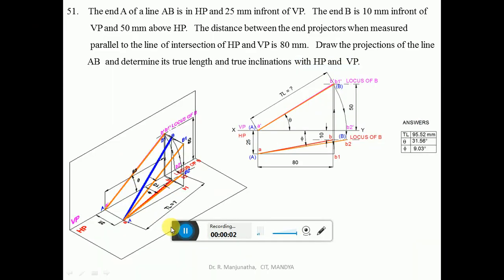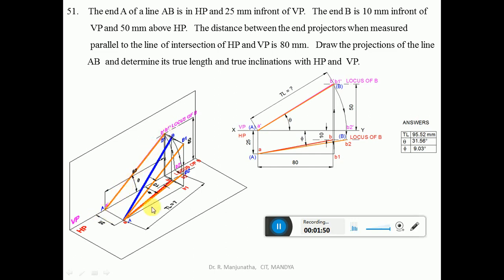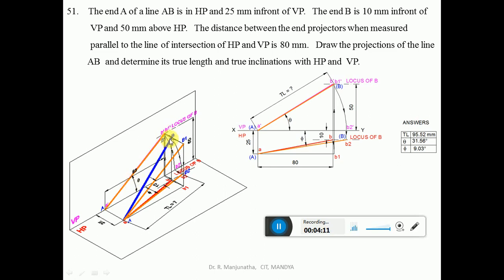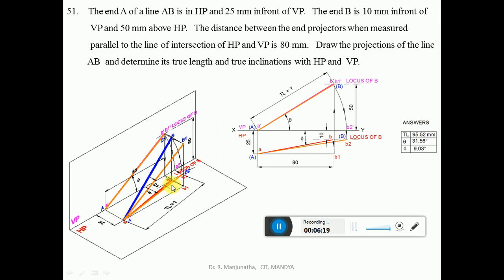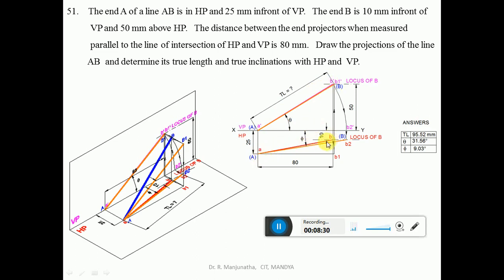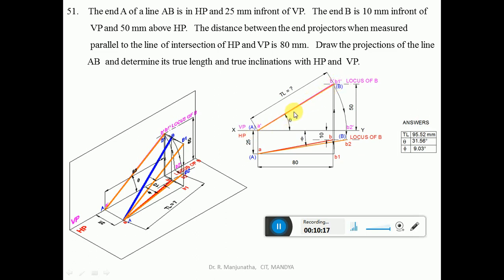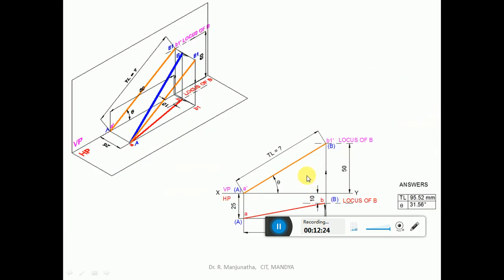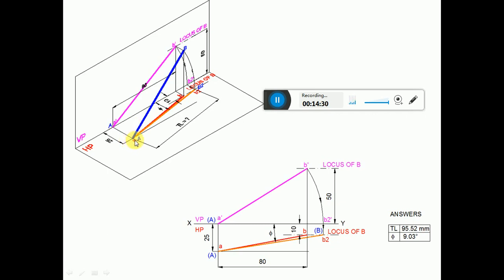POL - 51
Locus of A and B, distance between end projectors given